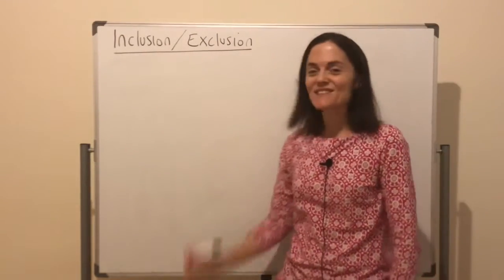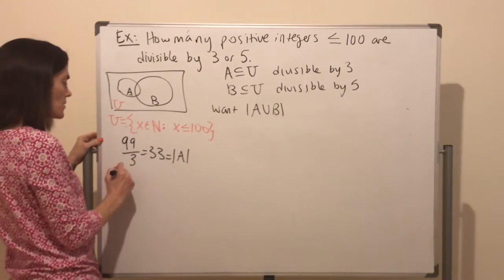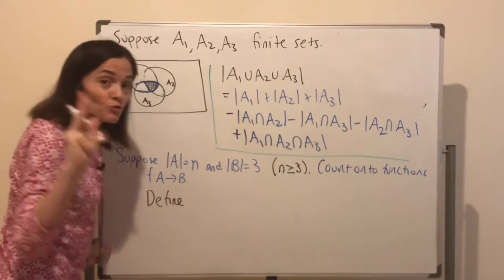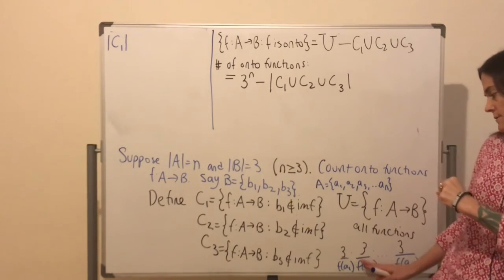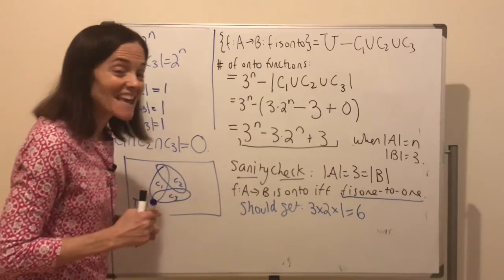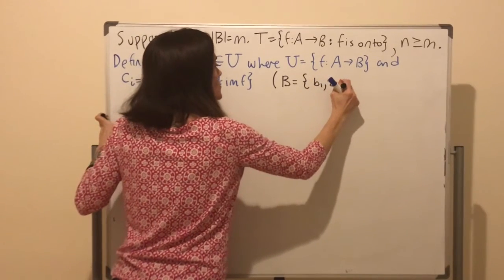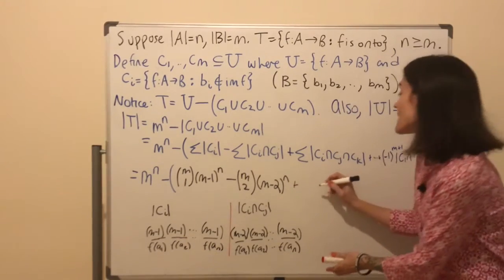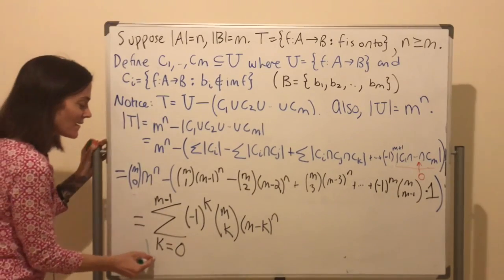Math Reasoning: Inclusion/Exclusion (Full Lecture)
We present the Principle of Inclusion/Exclusion and use it to count onto functions!